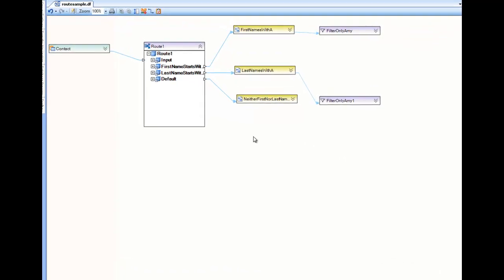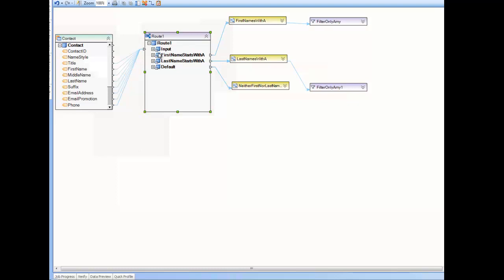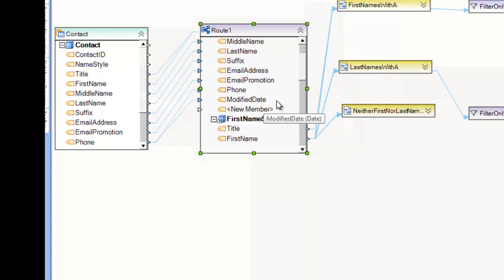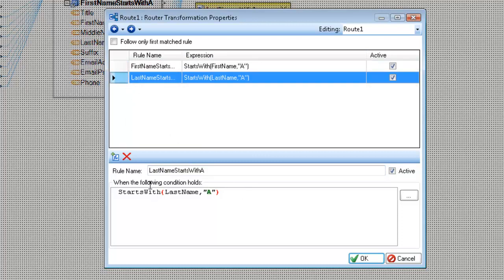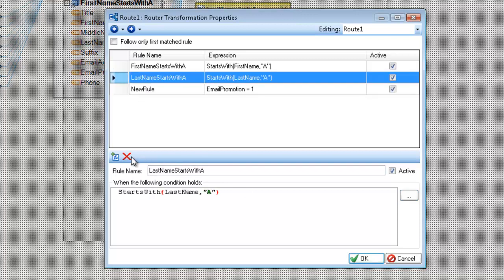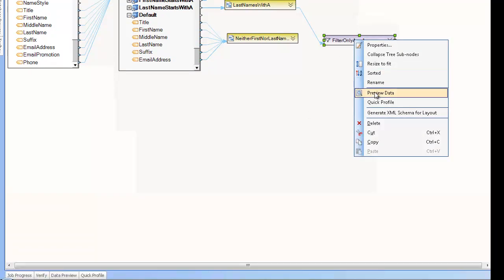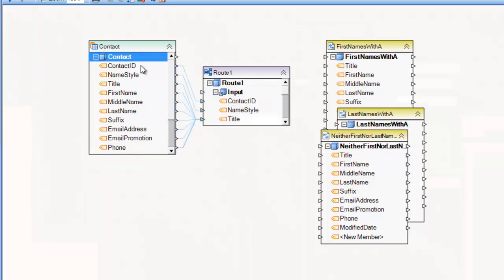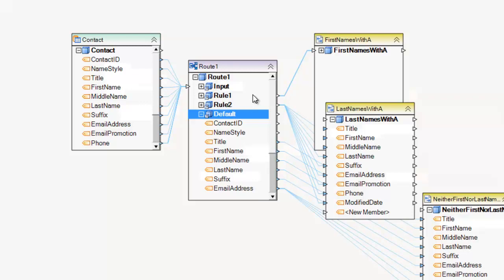Route Transformation in Centerprise Data Integrator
This video explains Route Transformation in Centerprise Data Integrator and shows how to use it.